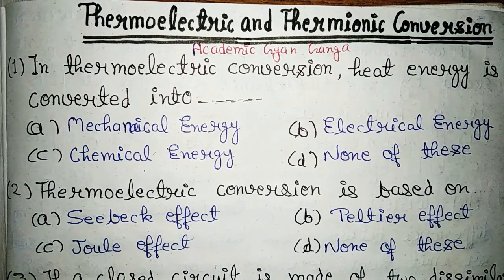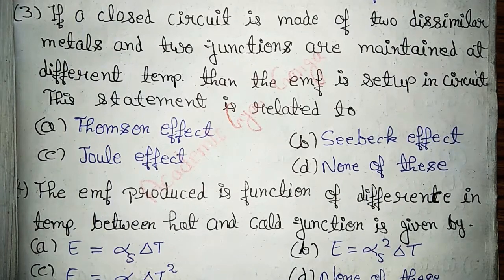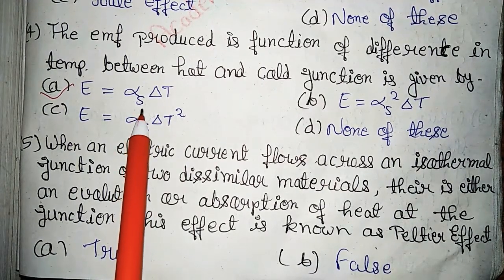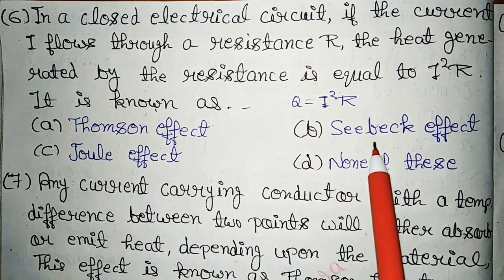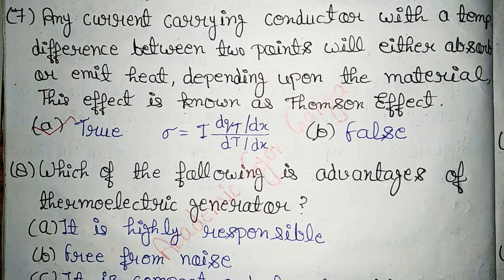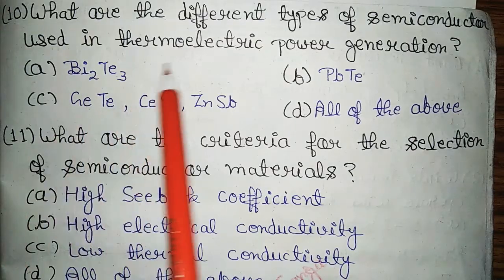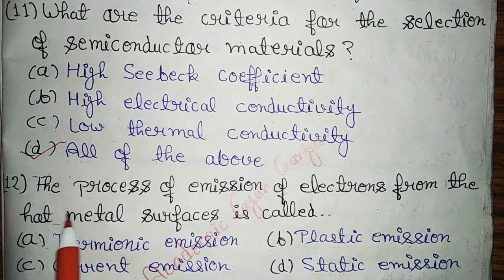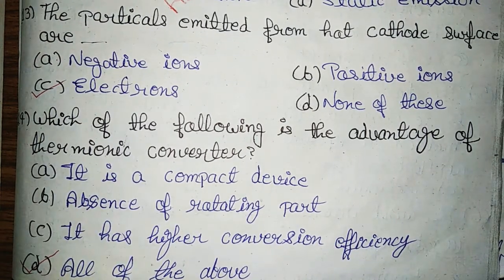Thermoelectric and Thermionic Conversion || Renewable Energy Resources || Multiple Choice Questions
Unit : 04 ~ Thermoelectric and Thermionic
Conversion